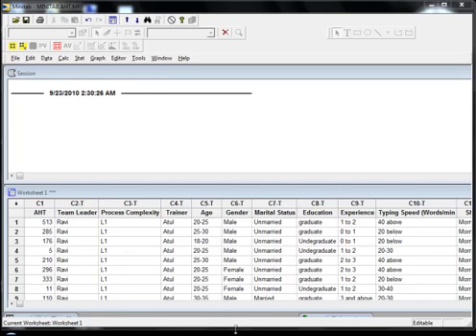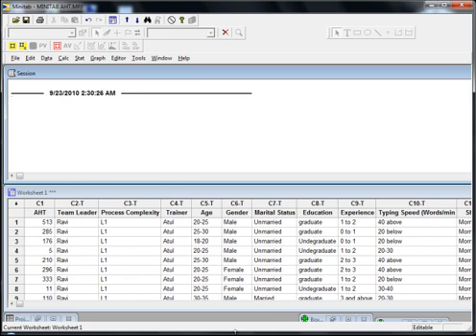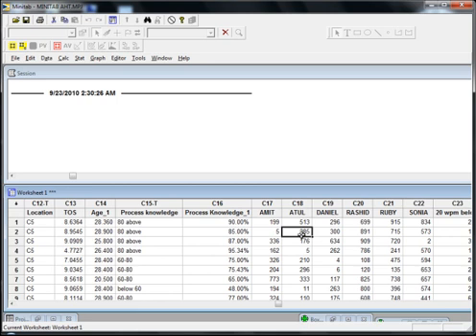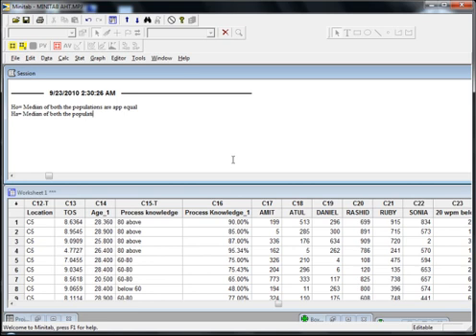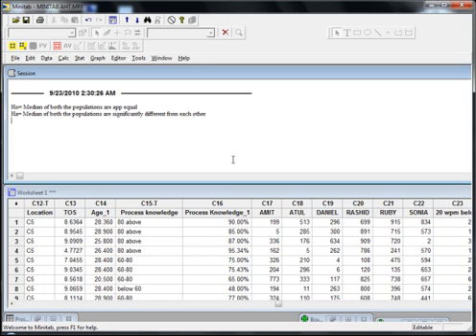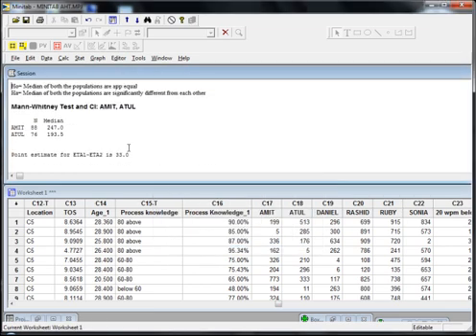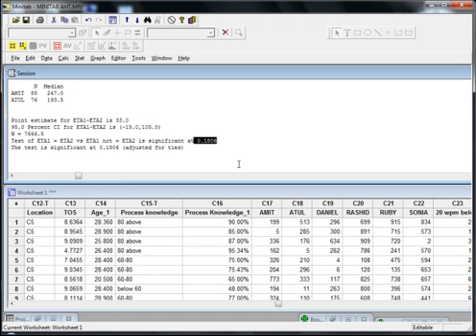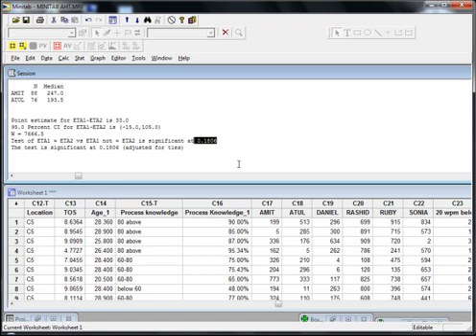Video on Mann Whitney Test by Advance Innovation Group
Mann Whitney Test explanation